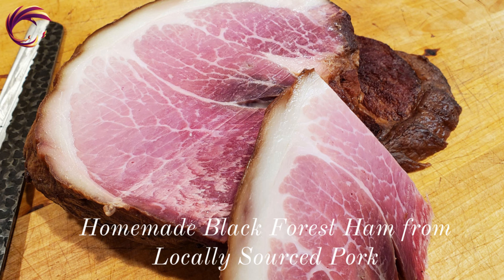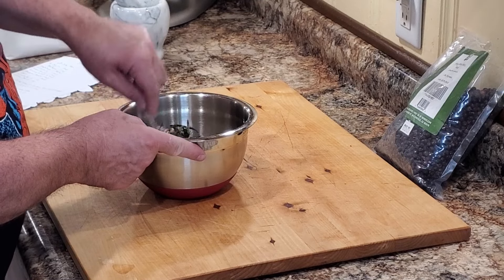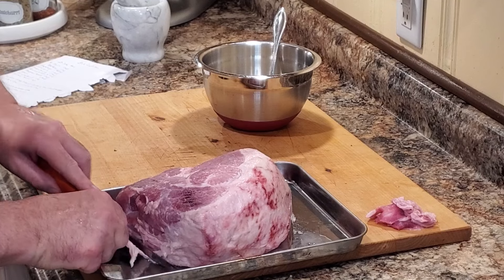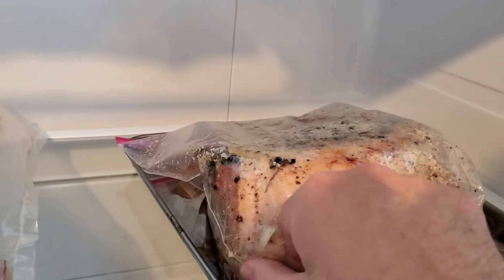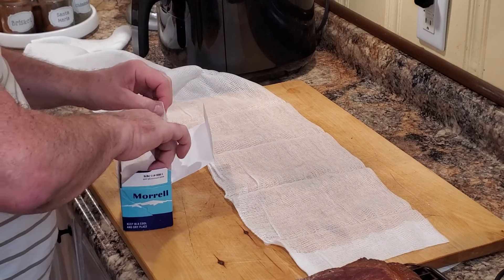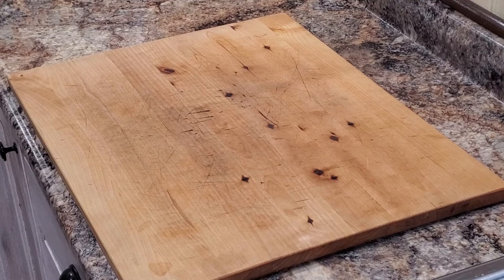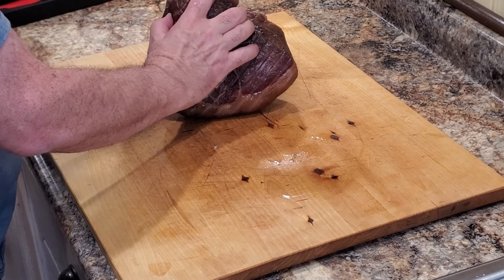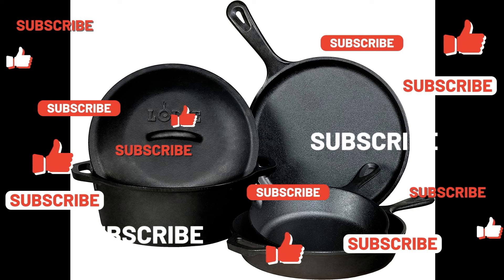How to Make Black Forest Ham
Uncured Ham - 2-3lbs
Kosher Salt - 1 Cup
Black Pepper - 1 Tsp
Maple Sugar - 3/4 Cup
TenderQuick - 1 Tbsp
Juniper, Crushed - 1 Tbsp
Rosemary, Crushed - 1 Tbsp
Majoram, Crushed - 1 Tsp
Garlic Powder - 1 Tbsp
Coriander, Ground - 1 Tsp
Nutmeg, Ground - 1 Tsp

Dry rub the ham with the spice blend. Place rubbed ham into a ziploc bag or vacuum sealed bag.
Refrigerate the bagged ham for 5 days. Be sure to flip the ham, daily, to allow even distribution through the juices created.
After the 5th day, remove the ham from the bag. Rinse THOROUGHLY! Place the rinsed ham on a rack and tray. Return it to the fridge for 24 hours.
Smoke the ham at a temp of 150F or lower until the ham reaches an internal temp of 145F.
Once the ham as cooled to room temp, rub it with lard (all over, don't be afraid of over doing it). Wrap the ham in a clean cloth and hang it in a cool, dry place. Place a drip pan underneath, just in case.
Hang for a minimum of 2 weeks, longer for larger hams.